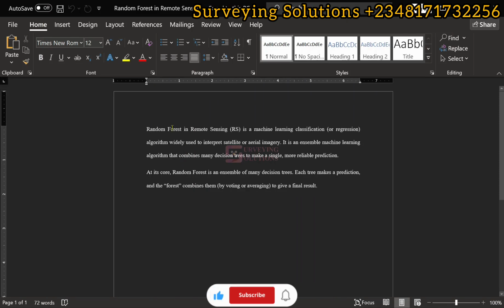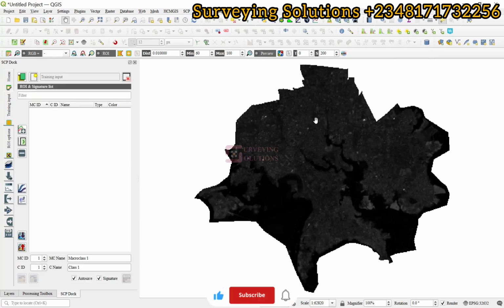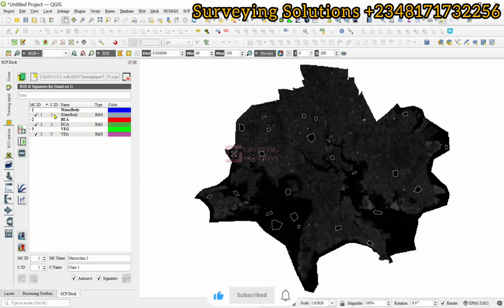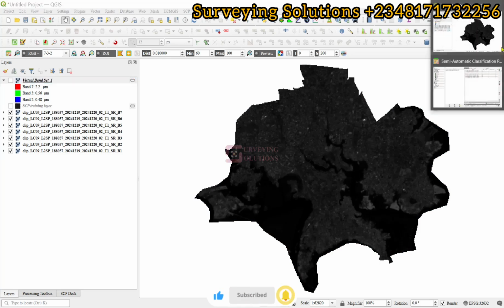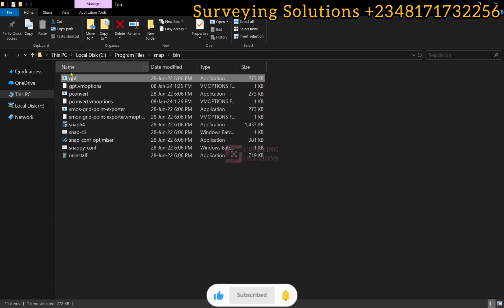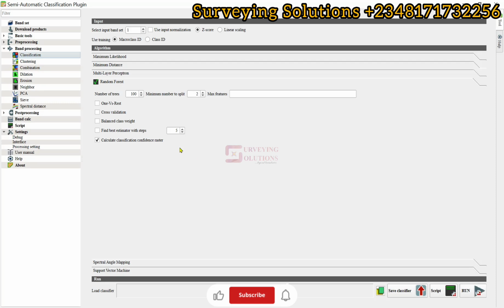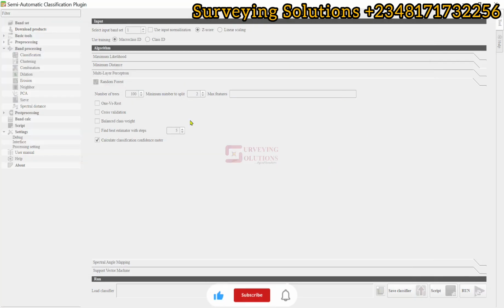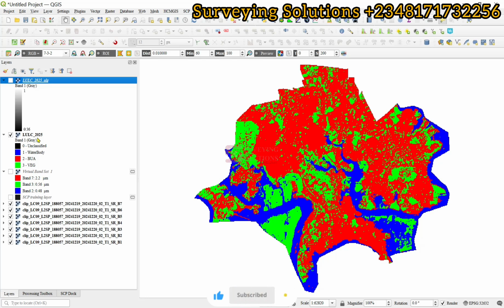QGIS Random Forest Tutorial | Classifying Land Cover from Aerial Images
On today's tutorial we are going to show you how to use  random forest in QGIS to carry out LULC analysis. This machine learning classification algorithm is used to interpret satellite or aerial images for land cover mapping, making it a valuable tool in geospatial analysis. We will specifically focus on using satellite imagery like landsat to perform this LULC classification.